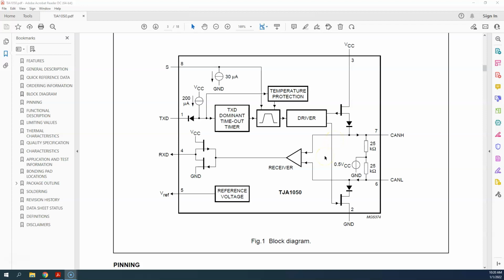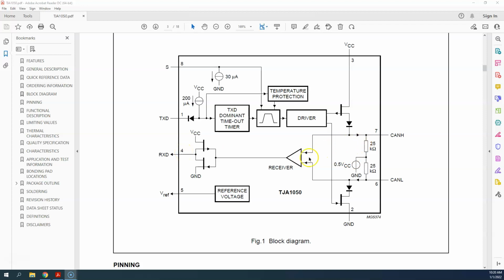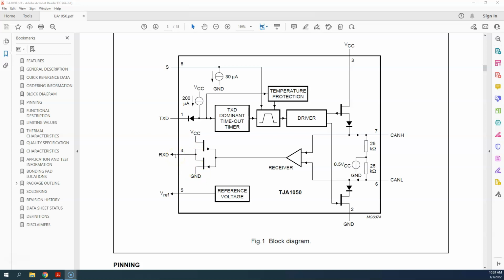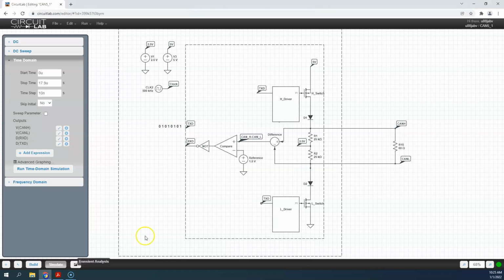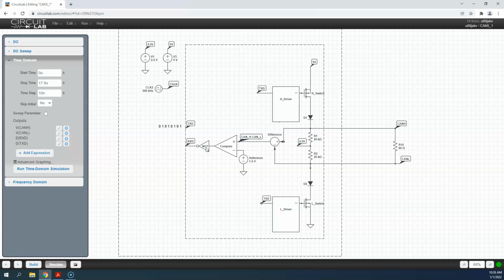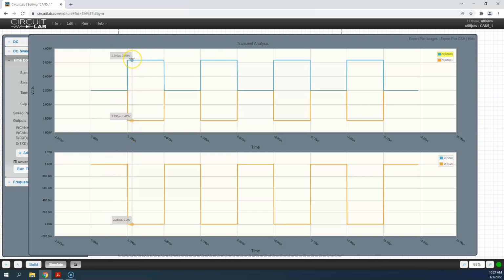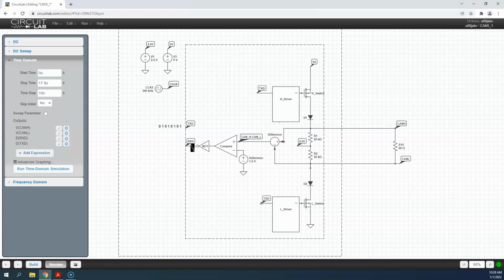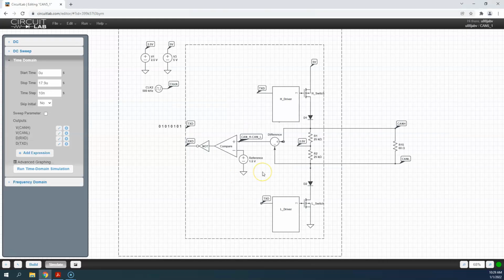Advanced J1939 Receiver 5